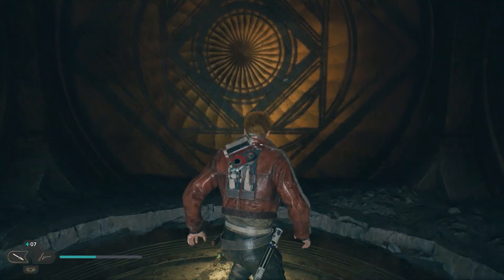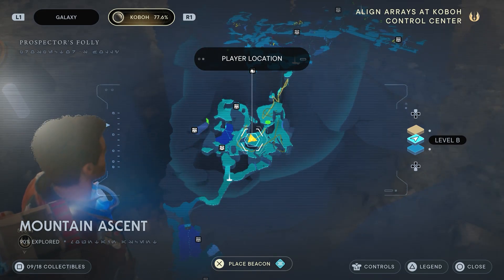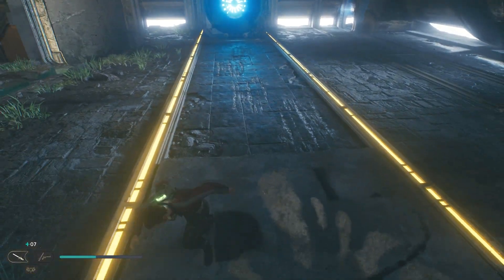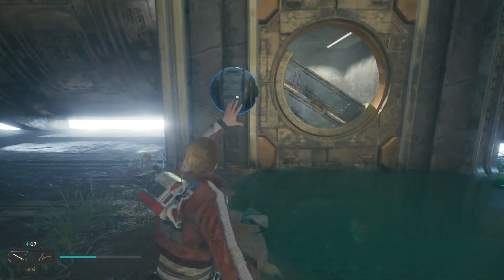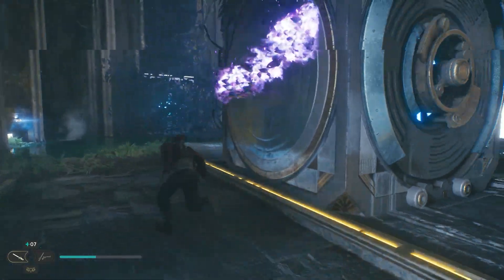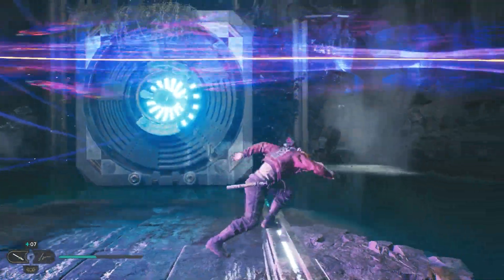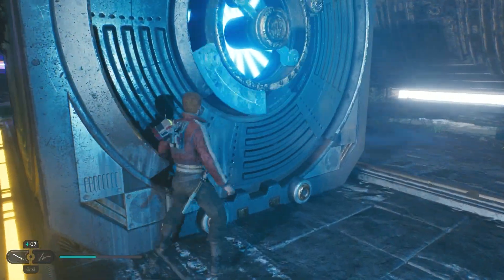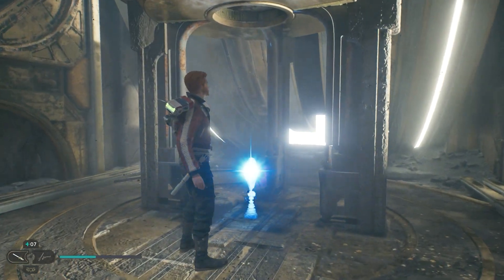Star Wars Jedi Survivor Chamber Of Detachment Guide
Toa tasks you with finding High Republic Chambers. They are called Meditation Chambers on the map and Jedi Chambers once you are inside. Each chamber consists of a puzzle followed by a Perk or another valuable reward. Below is a guide on where you can find the location of each of the Meditation Jedi Chambers in Star Wars Jedi: Survivor.